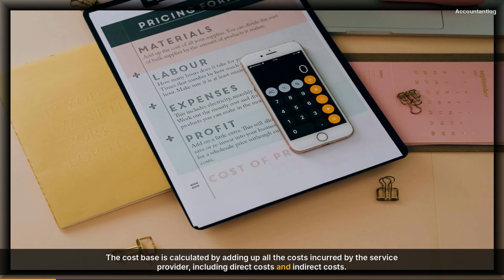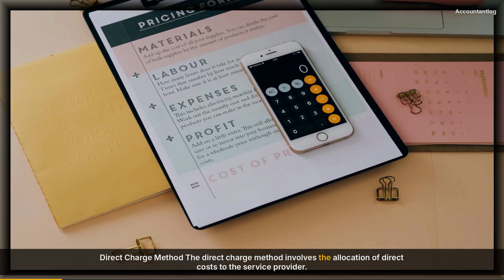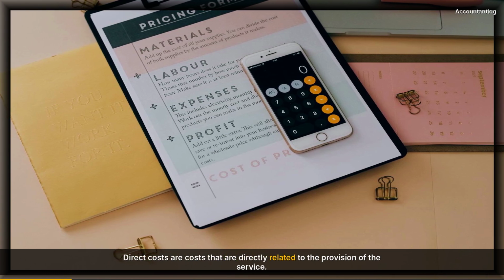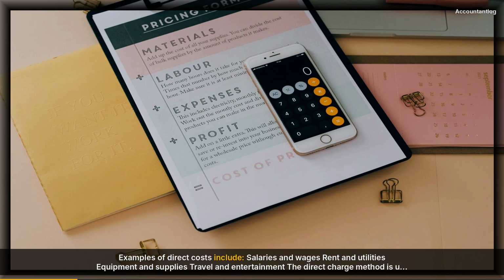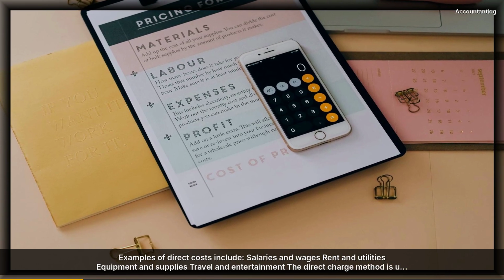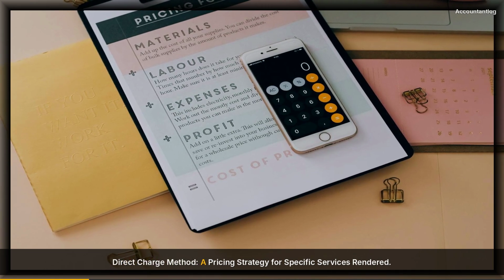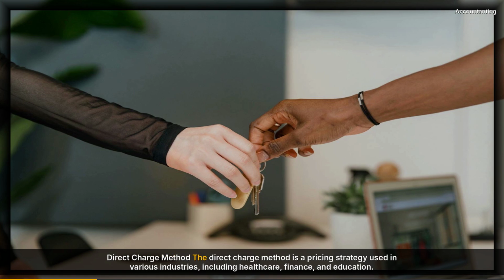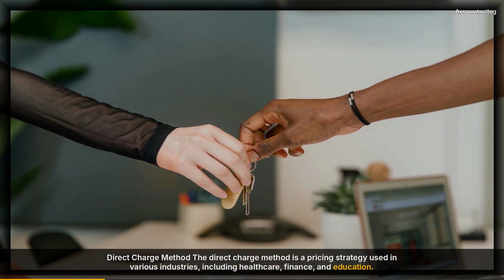Intra group services : transfer pricing perspective II | Everything You Need to Know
Proper pricing of intra-group services is crucial to ensure compliance with the arm’s length principle while mitigating risks of tax disputes and double taxation. Understanding the Arm’s Length Principle The arm’s length principle is a fundamental concept in international taxation that aims to prevent double taxation and ensure fair taxation of multinational corporations. The direct charge method involves the allocation of direct costs to the service provider, while the indirect charge method...